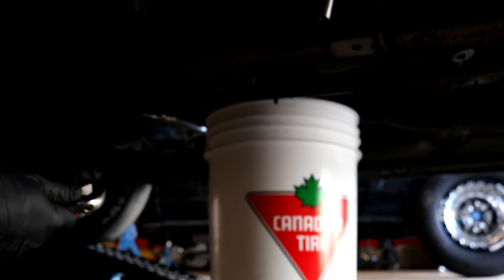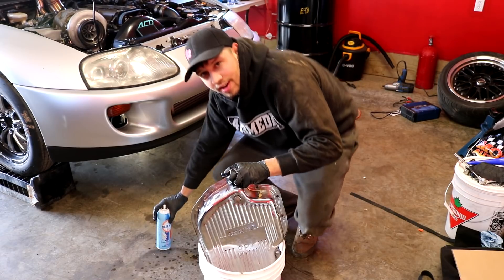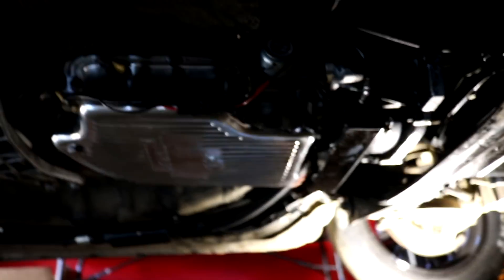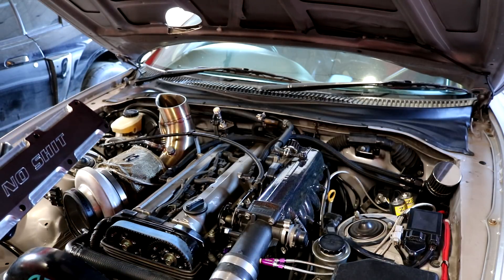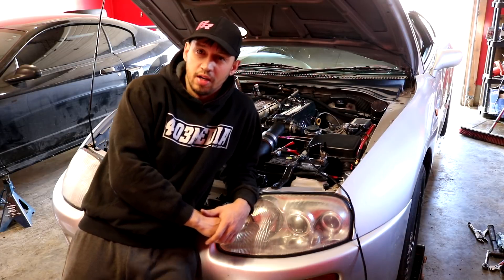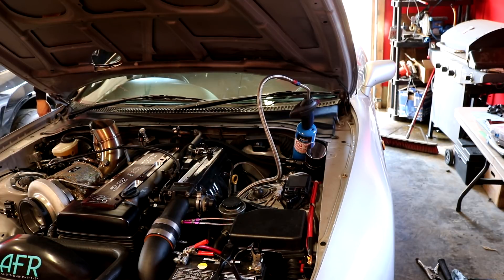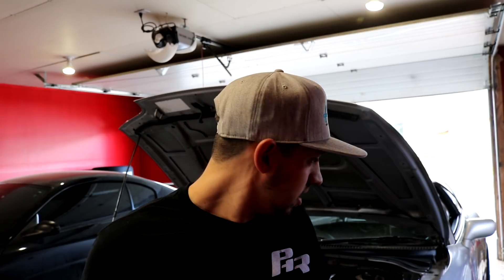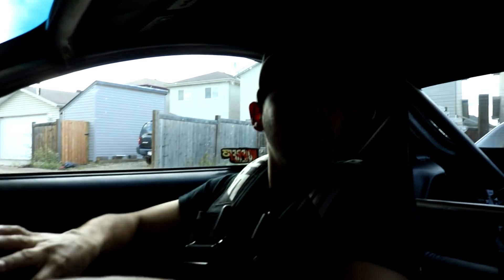800Hp Supra Pulls On Street